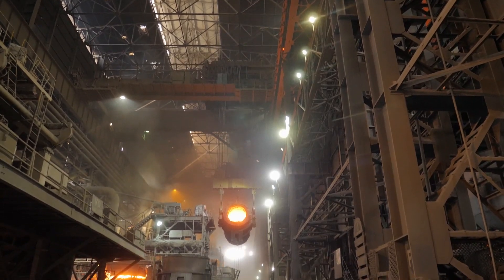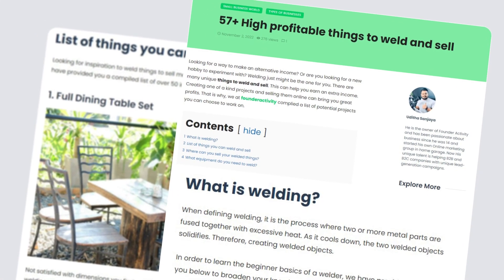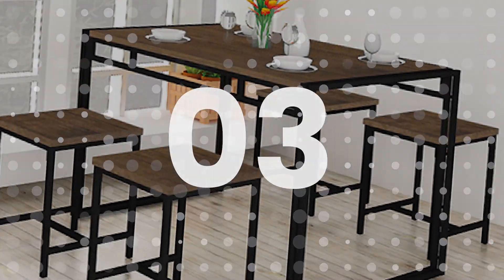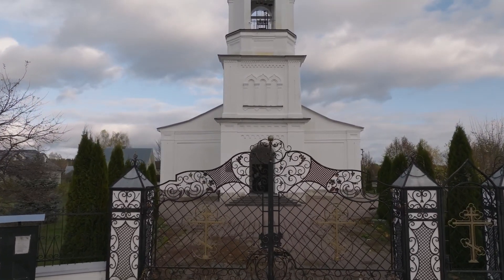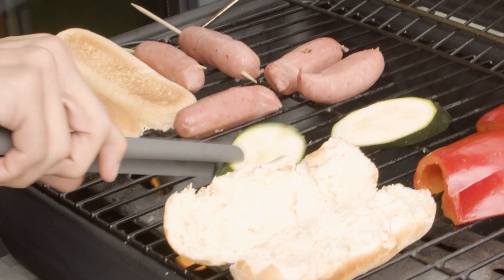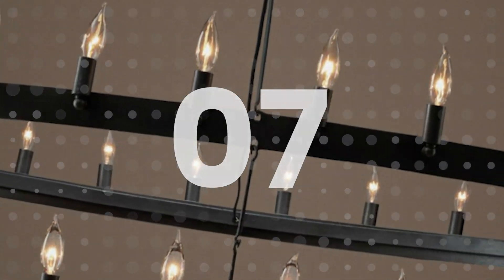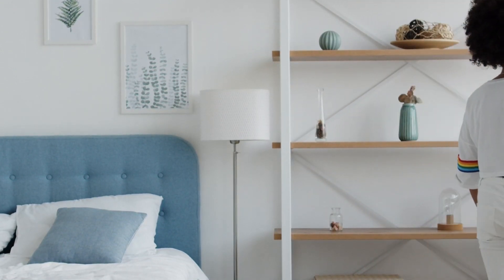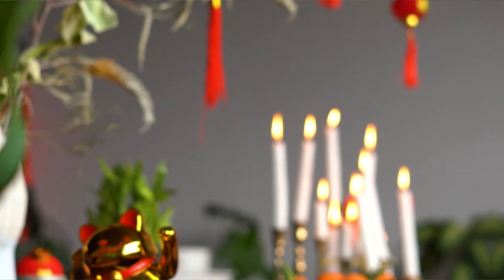High profitable things to weld and sell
Are you a welder looking for new and profitable project ideas? In this video, we share some of the most in-demand and profitable items to weld and sell. From home decor and furniture pieces like metal wall art and custom-designed tables, to practical items like metal racks and industrial storage units, there are many opportunities to use your welding skills to create unique and high-quality products that customers are willing to pay top dollar for. We'll also discuss the importance of creating a strong online presence through social media and eCommerce platforms like Etsy and Shopify to reach a wider audience and grow your business. Don't miss out on this valuable information if you're looking to take your welding business to the next level and increase your profits!